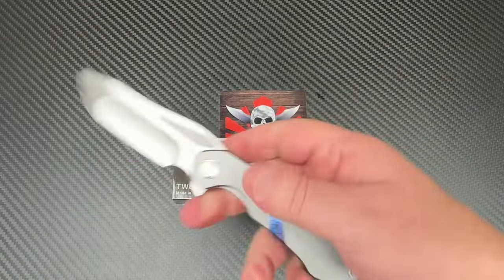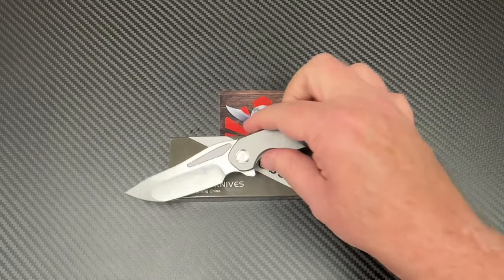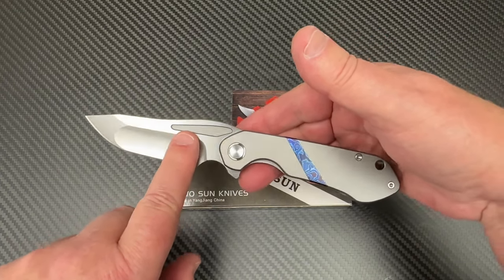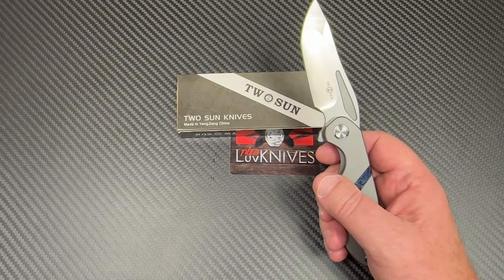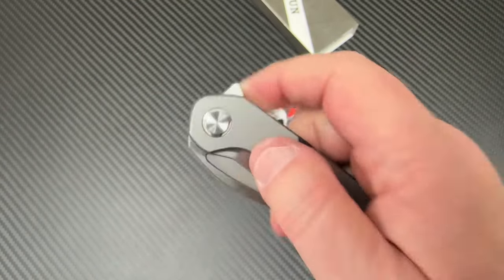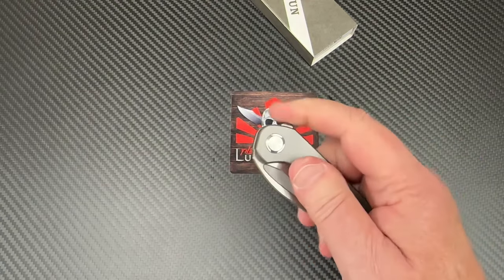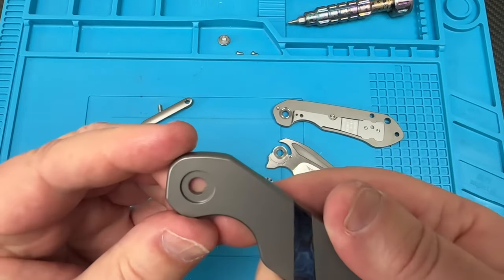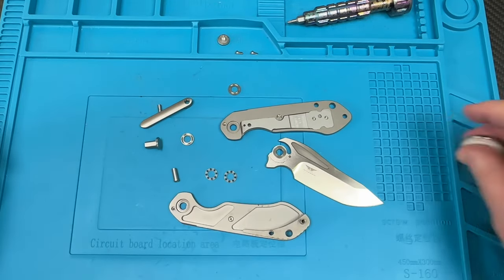TwoSun TS172 / Tepe design/ timascus numbered edition !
Link to Ebay sellers